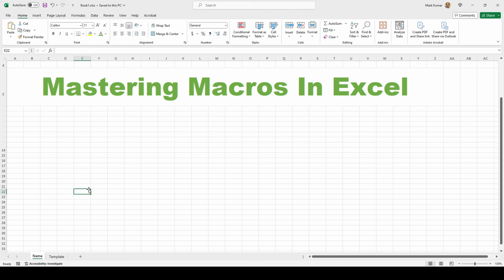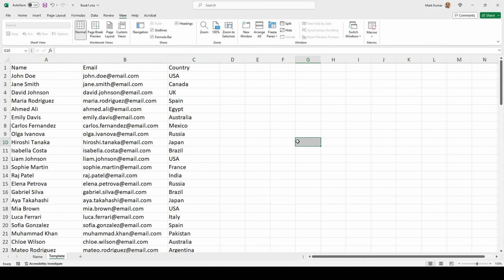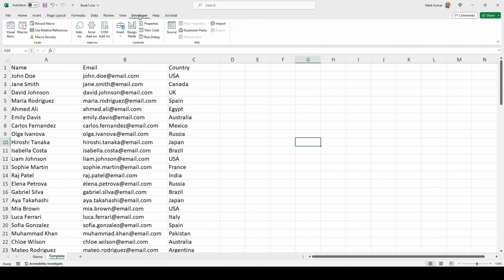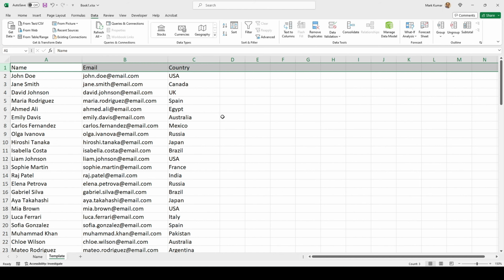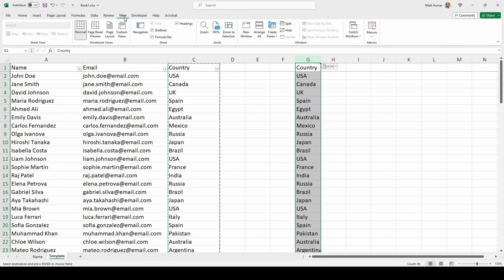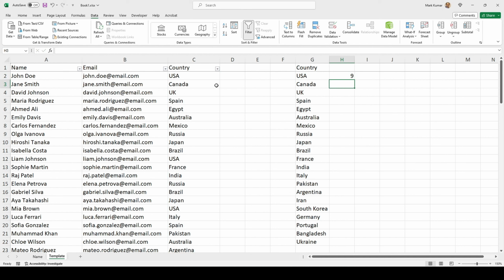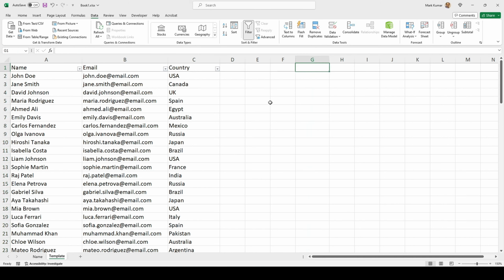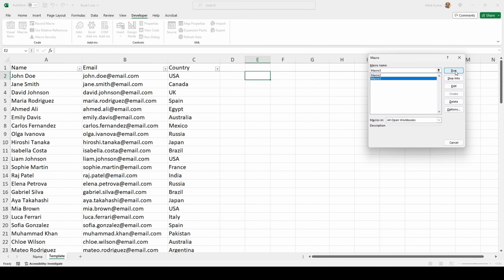Excel Macros Mastery in 10 Minutes! | Quick and Easy Tutorial for Beginners - Code With Mark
🚀 Unlock the power of Excel Macros in just 10 minutes with this comprehensive tutorial! Whether you're a beginner or looking to enhance your skills, this step-by-step guide will have you mastering Excel Macros in no time.

🔍 In this video, we cover:

Introduction to Excel Macros
Recording your first Macro
Editing and enhancing Macros
Saving and running Macros
Tips and tricks for efficient use

📈 Boost your productivity and streamline your workflow with the incredible capabilities of Excel Macros. From automating repetitive tasks to speeding up complex processes, this tutorial has got you covered!

👍 If you found this tutorial helpful, don't forget to give it a thumbs up, subscribe for more content, and hit the notification bell to stay updated on our latest Excel tutorials!

Happy learning! 🎓💻